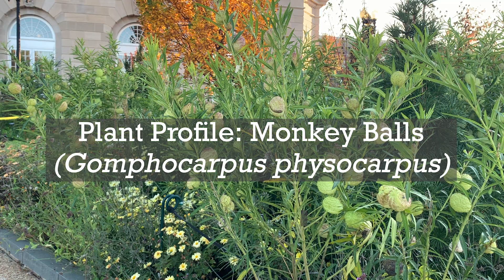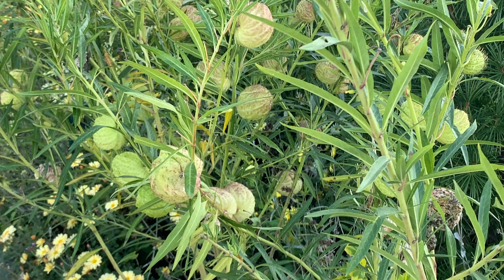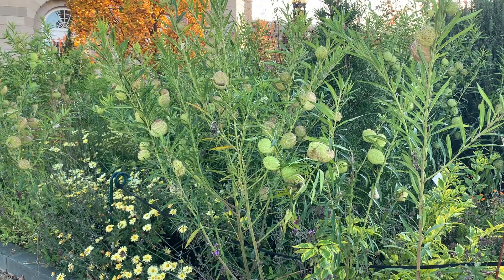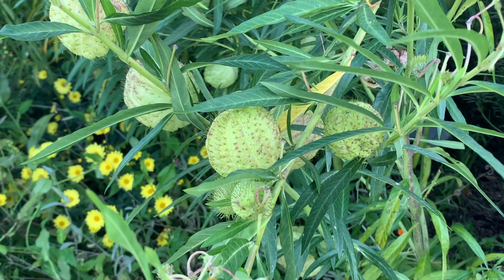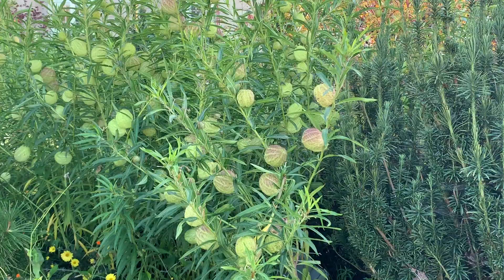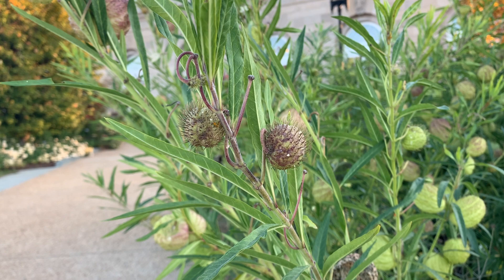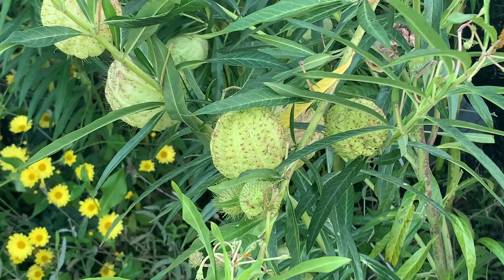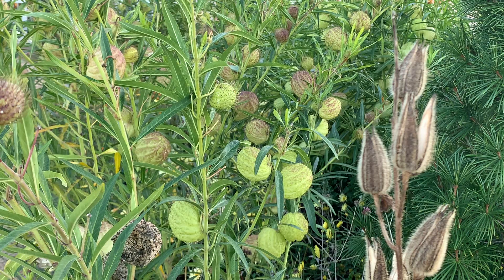Plant Profile: Monkey Balls (Gomphocarpus physocarpus)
Gomphocarpus physocarpus a member of the Milkweed family that has many common names including Hairy Balls, Giant Swan Plant, Goose Plant, Family Jewels, Oscar, Monkey Balls, and Balloon Plant. (Asclepias physocarpa is the former botanical name.)

It is native to South America and grown as an annual in our region.  It is hardy to zones 9-11.

It prefers full sun and moderate moisture.  It can grow 4-6 feet high. The flowers are not that showy, but the seed pods are a show-stopper.

Like other Milkweeds, it supports Monarch caterpillars and butterflies – as well as other pollinators. It is also deer-resistant.

You can start seeds indoors a few weeks before the last expected frost date in spring and then transplant them outdoors.

This plant is a favorite for flower arrangements. The seedpods dry nicely and it makes a terrific conversation starter in the landscape or on a table.

Gomphocarpus physocarpus - You Can Grow That!

Visuals by Nicole Noechel
Audio by Kathy Jentz

Filmed at the U.S. Botanic Garden in Washington, DC.

~ Facebook.com/WashingtonGardenerMagazine
~ Podcast: GardenDC on Spotify, Apple, etc.